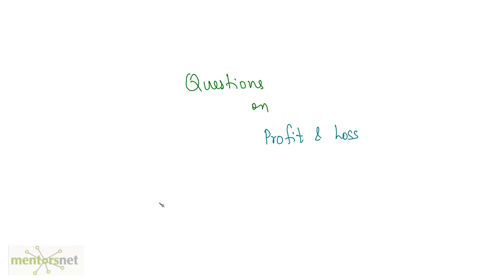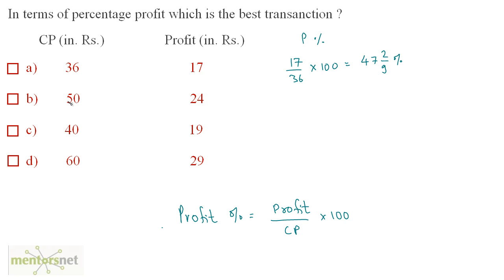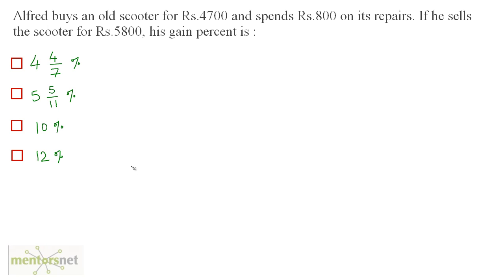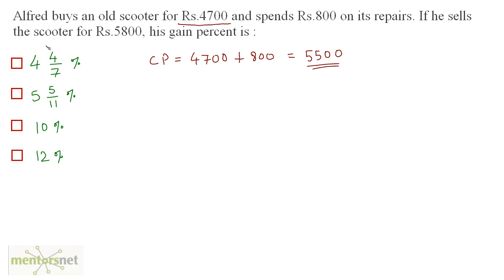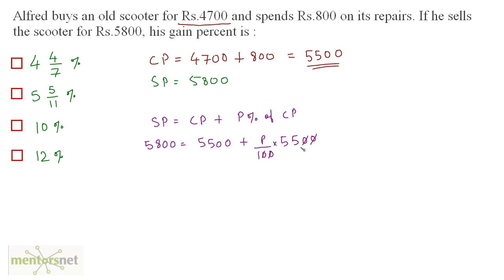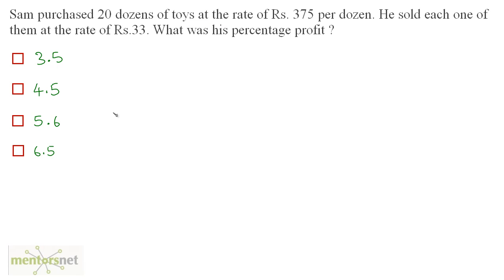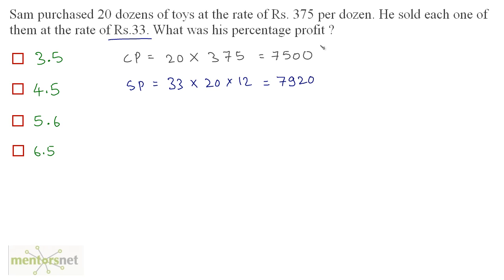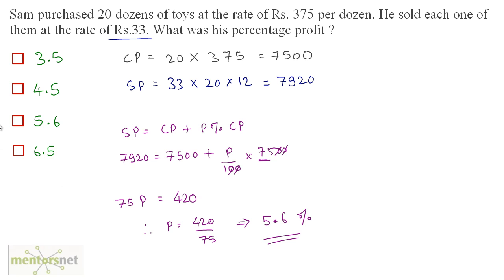QT 98 Profit Loss Question Set 1